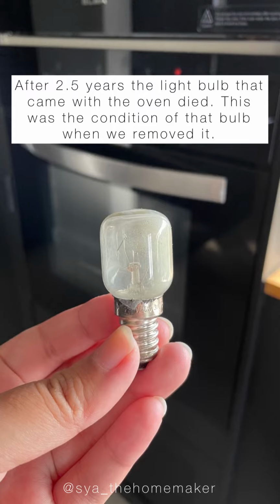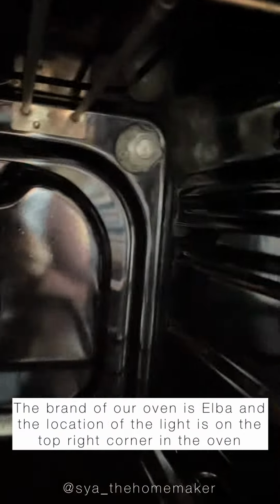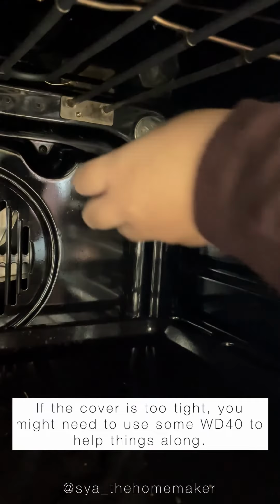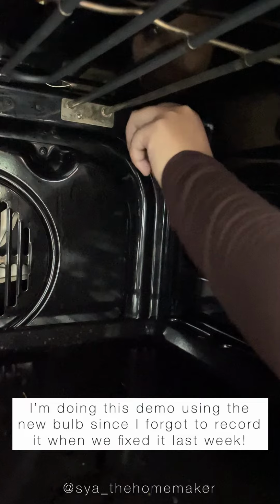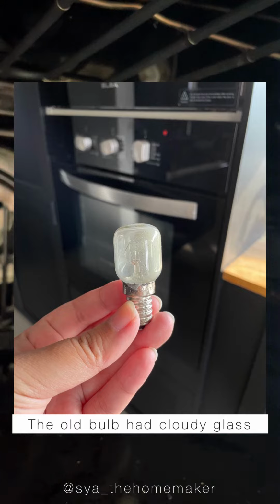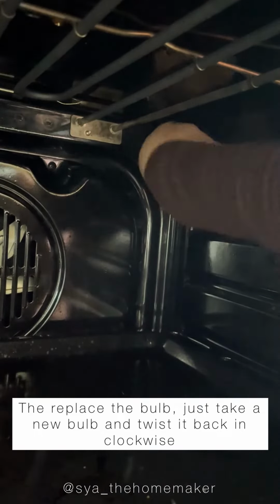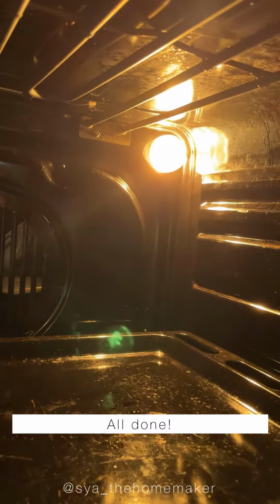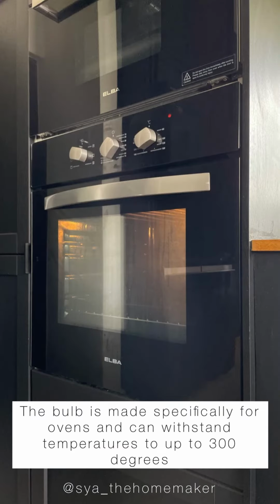How To Change An Oven Light Bulb / Cara Tukar Lampu Mentol Ketuhar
Kami beli oven ini 2.5 tahun lepas, brand Elba dan model oven ini sama seperti link di bawah:

Kami beli mentol 25W untuk ganti mentol yang rosak. Link untuk seller mentol di bawah: